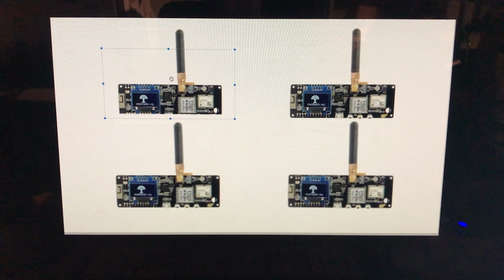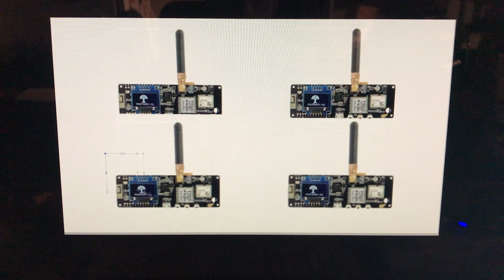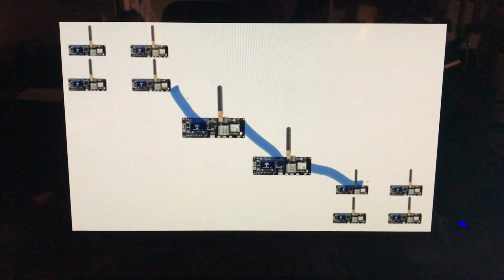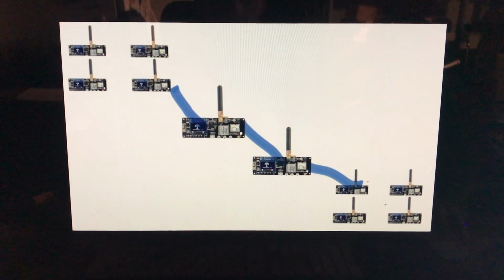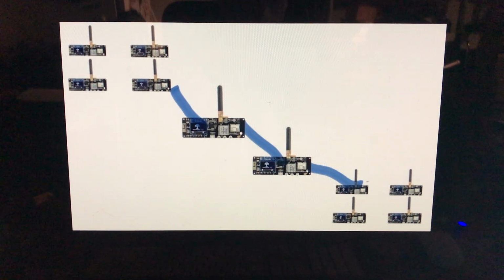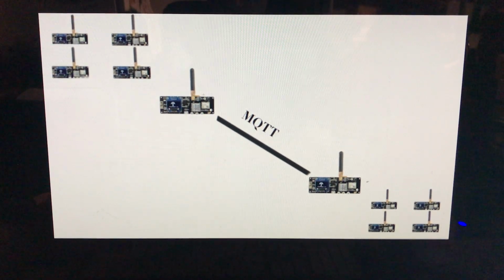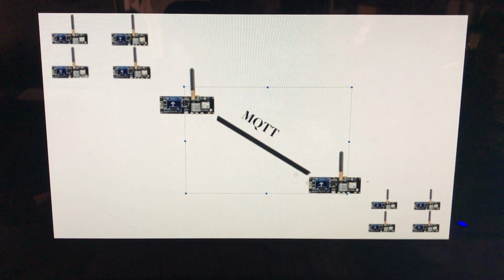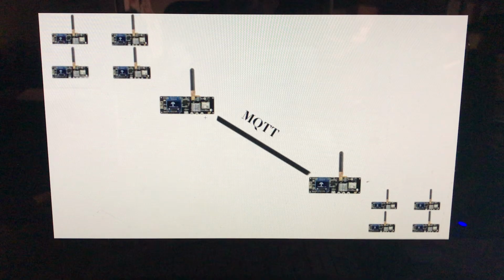Meshtastic Hops, how they work.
This video explains how to use hops with your Meshtastic device. We go over a couple setups so you have a better understanding of what's going on.